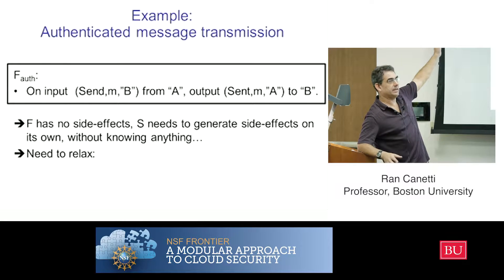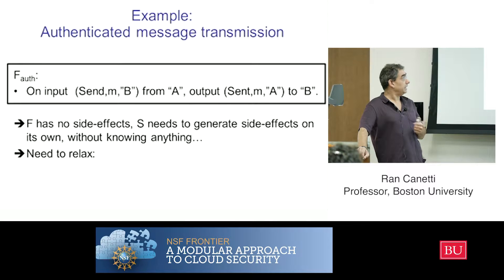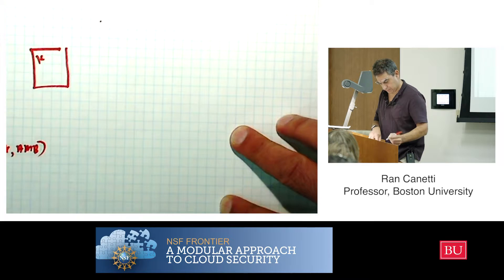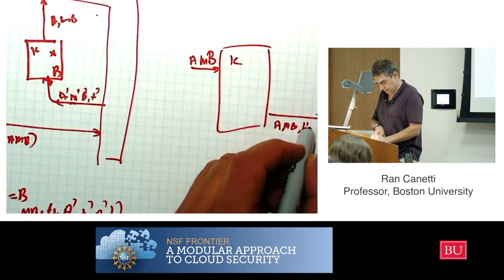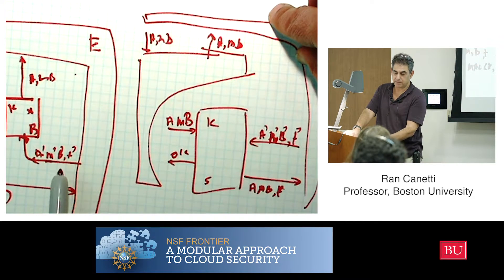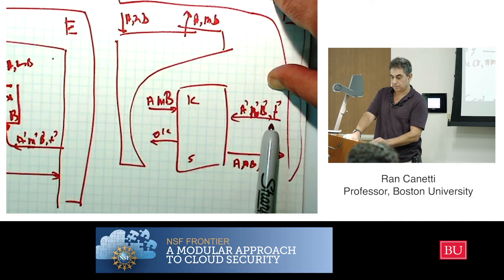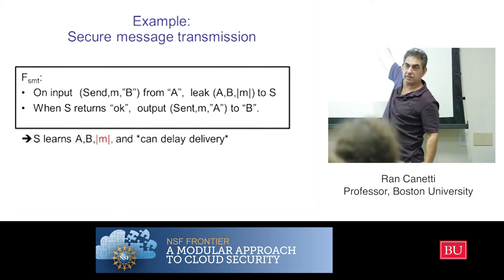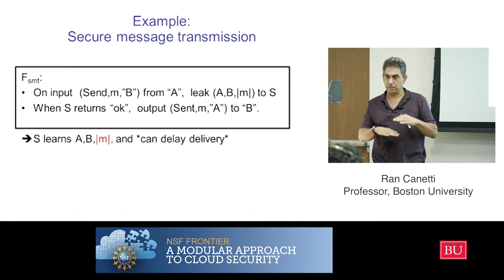UC Tutorial 1.8 - Background: Authenticated/secure message transmission